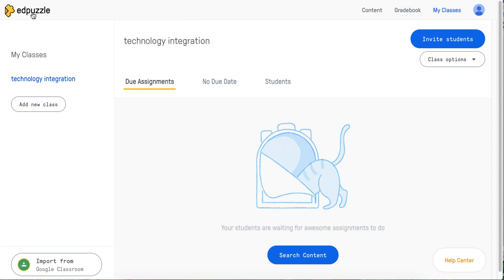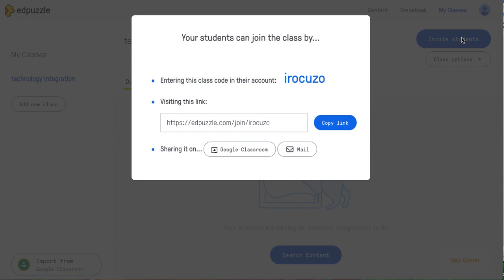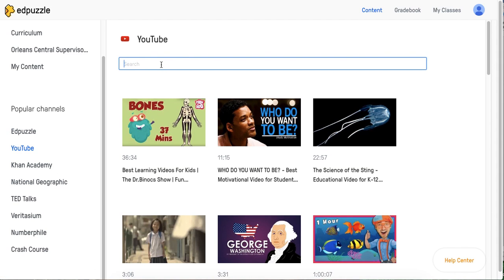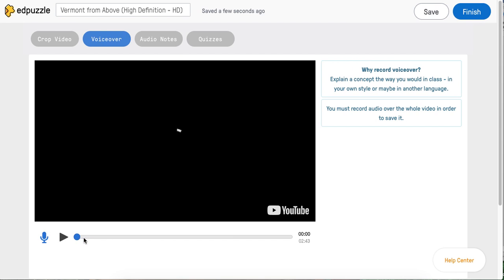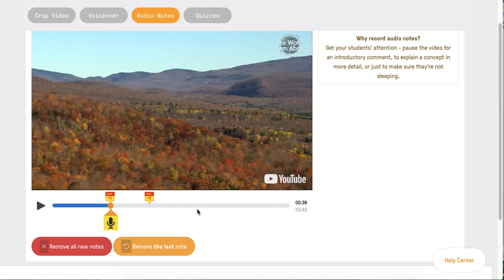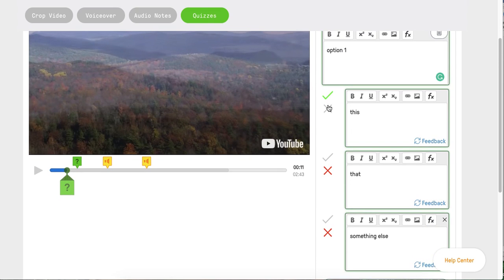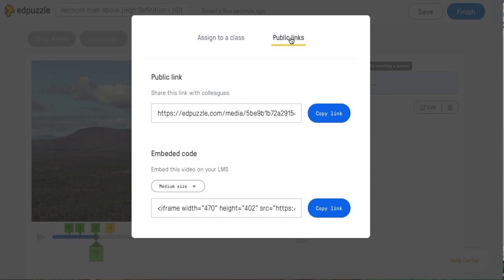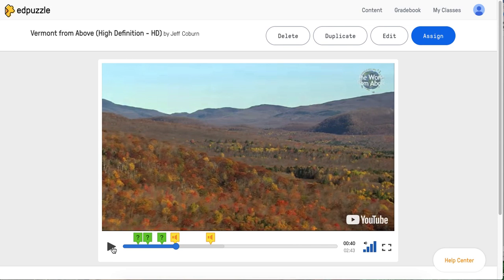EdPuzzle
EdPuzzle is a site that allows you to add audio commentary/clips, text, and quiz questions to videos to share with others to make the experience more interactive.  You can also use this to clip parts of videos.  Classrooms can be setup to share with students.